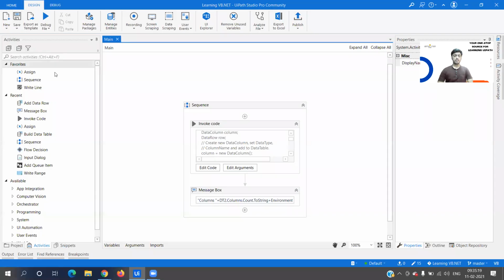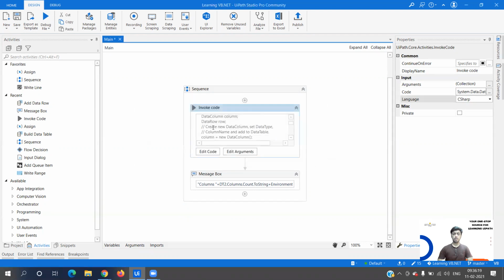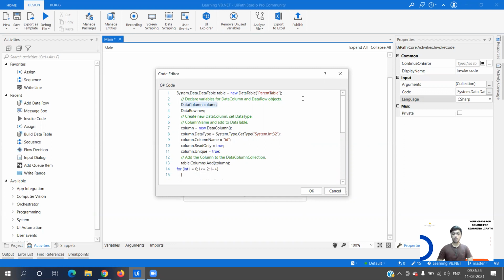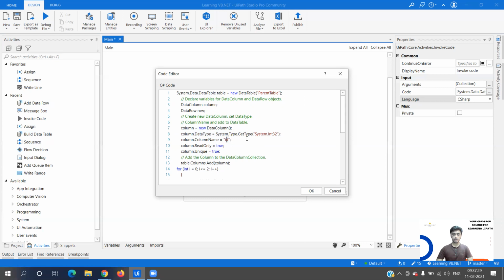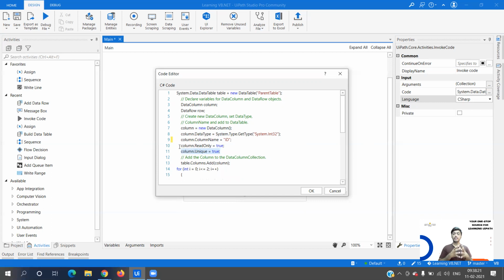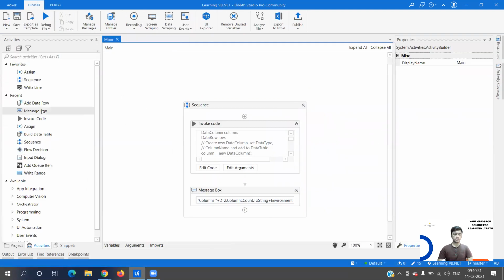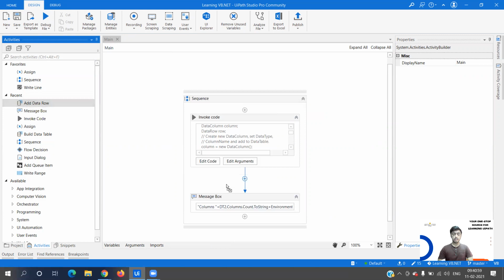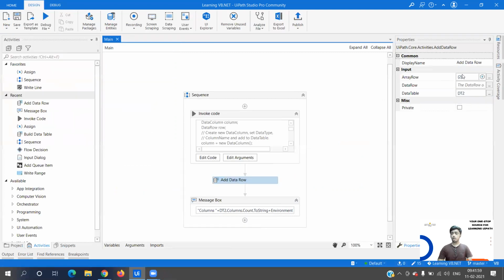Prevent Adding Duplicate Records To Data Table Using Primary Key In UiPath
Most of us are aware of the concept of Primary Key in SQL Database. It does not allow us to insert duplicate records in that column.

But, did you know you could implement the same concept to your Data Table Columns as well?

If not, then in this video we are going to implement the concept of the primary key to our Data Table Column.